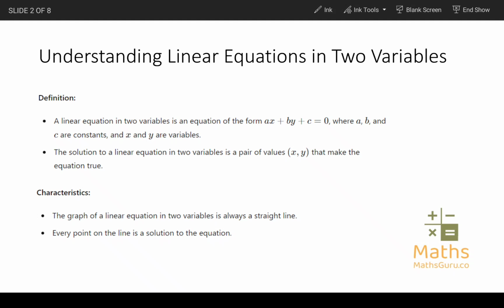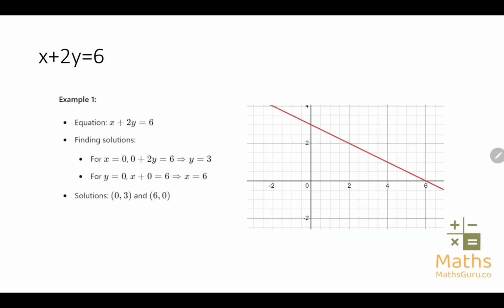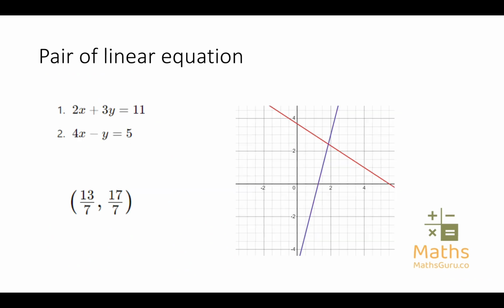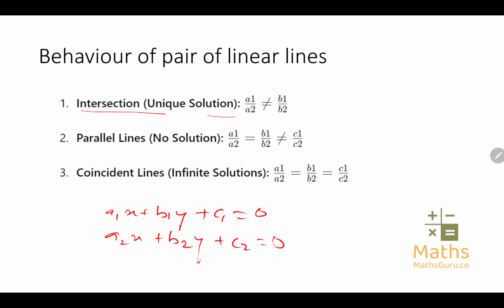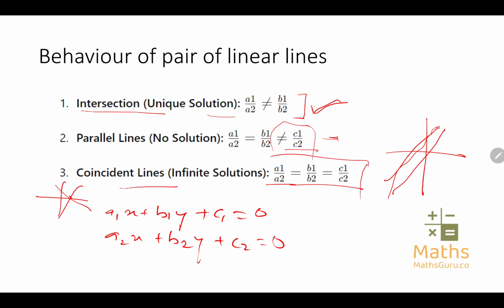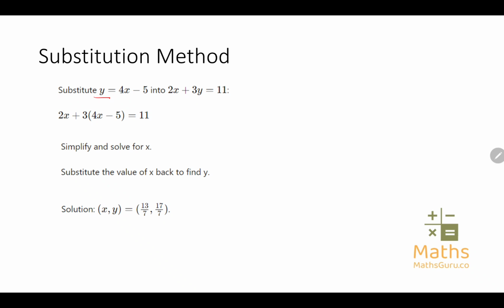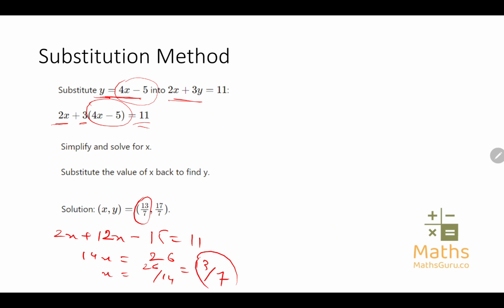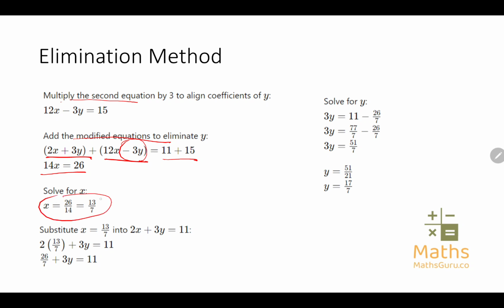Pairs of Linear Polynomials with Two Variables | Step-by-Step Tutorial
Learn how to master pairs of linear polynomials with two variables in this step-by-step tutorial. This video covers the fundamentals of linear polynomials, understanding variables, and solving linear equations. Perfect for high school and college math students, we'll go through example problems and provide algebra tips to help you solve polynomial equations with ease.